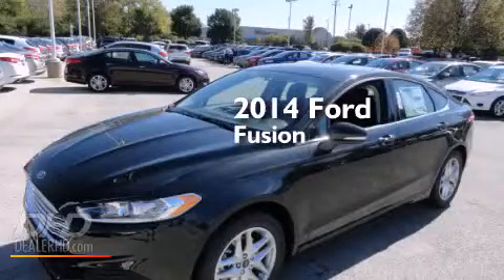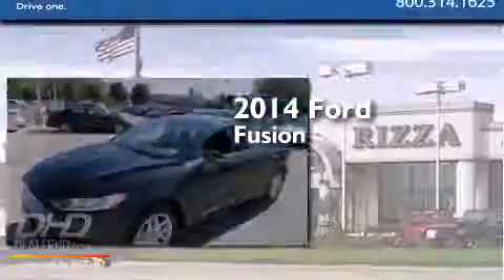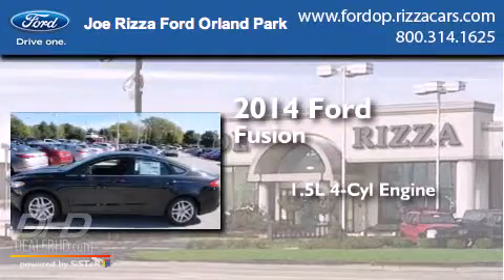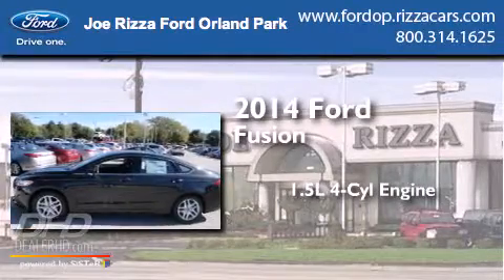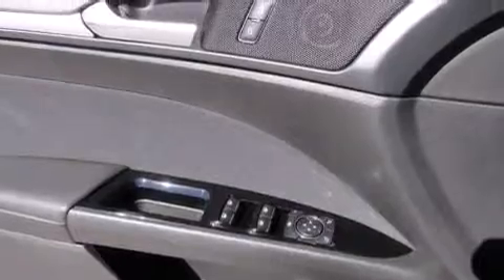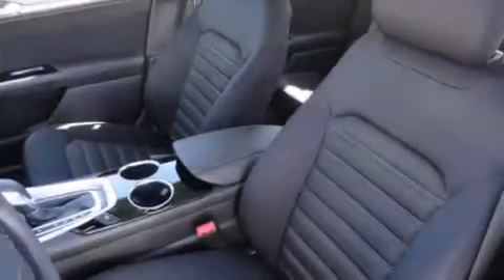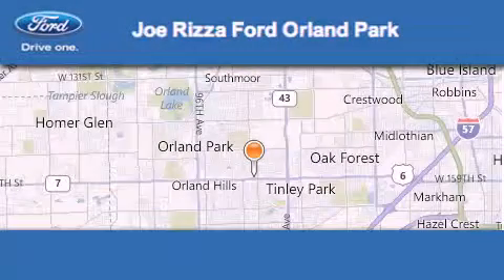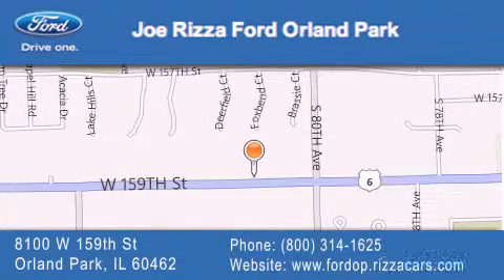2014 Ford Fusion Frankfort IL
We have been honored to serve the Orland Park IL area , we promise that your experience at our dealership will exceed your expectations ! Year : 2014 Make : Ford Model : Fusion Engine : 1.5 L Trans . : Automatic Exterior : Tuxedo Black Metallic Miles : 1 Interior : AW CLOTH SEATING CHARCOAL BLACK Stock : NE8315 Joe Rizza Ford Orland Park 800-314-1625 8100 West 159th Street Orland Park , IL 60462